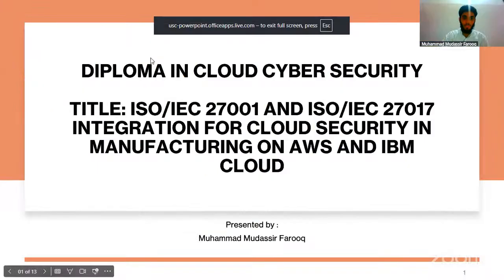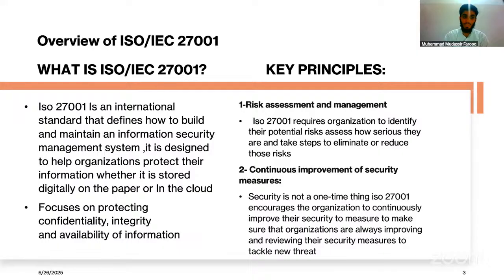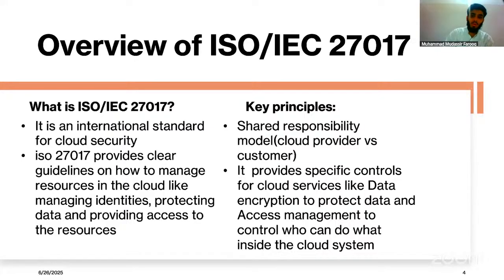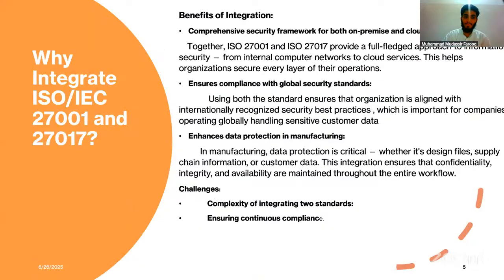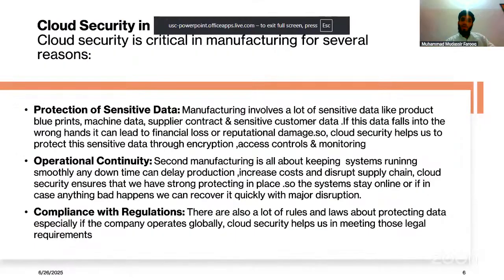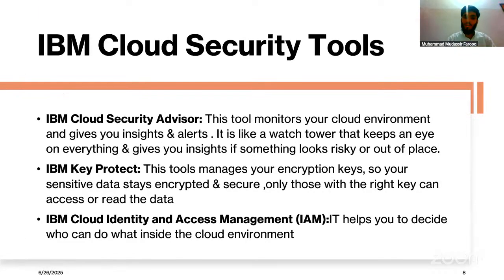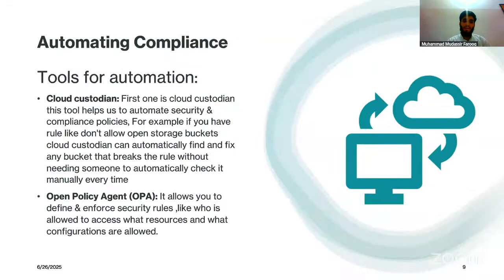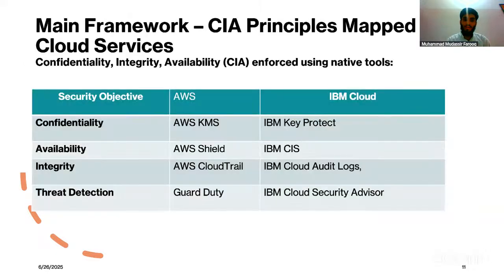🔴LIVE - Al Nafi EduQual Diploma Oral Presentation Assessment | Muhammad Mudassir Farooq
🔒Passcode: 178403

🌟 Join us for an exclusive live event where another Al Nafi Diploma student takes on the EduQual Part 2 exam— Oral Presentation Assessment. 🌟

After completing the EduQual Part 1 exam, which was MCQ-based, this student is now ready to showcase their skills and knowledge in the Part 2 exam. This live session is a unique opportunity for our audience to watch and understand the oral presentation assessment process.

📌 What You'll Learn:

1️⃣Gain insights into how the EduQual Part 2 exam is conducted.
2️⃣Overcome your fears and build confidence for your assessments.
3️⃣Learn valuable tips and strategies to prepare for your oral presentation.
4️⃣Get motivated by our students' journey and achievements.

Whether you're an Al Nafi student preparing for your upcoming exams or someone considering enrollment, this live event will provide you with the knowledge and inspiration you need. Don't miss this chance to see the exam process and learn how to excel in oral assessments!

What We Offer:
1️⃣100% Job Placement: Secure your future with our Al Razzak Program, offering job placements locally, remotely, or internationally.
2️⃣Globally Recognized Diploma: Earn a UK Accredited Diploma from EduQual UK, opening doors worldwide.
3️⃣Practical Learning Approach: Learn by understanding the actual job roles from day one.
4️⃣Resume Development: Stand out with a professionally crafted resume.
5️⃣Interview Preparation: Comprehensive end-to-end interview training to boost your confidence.
6️⃣Student Visa Assistance: Explore educational opportunities in G20 countries with our visa support.
7️⃣Immigration Visa Consulting: Get expert advice on immigration possibilities in G20 countries.